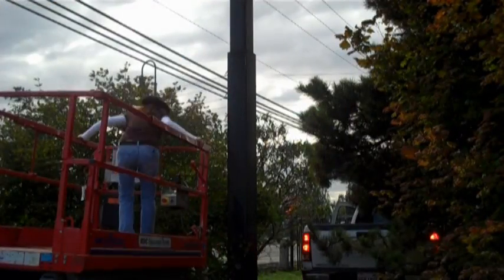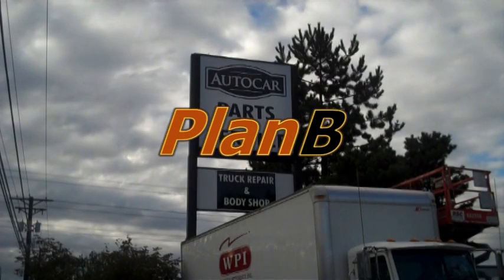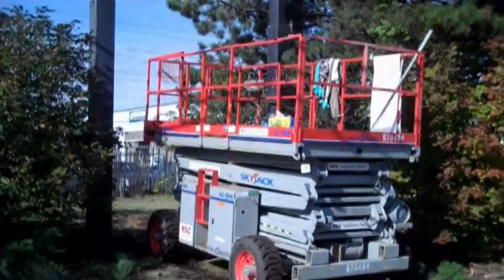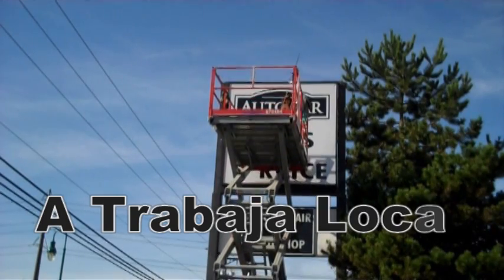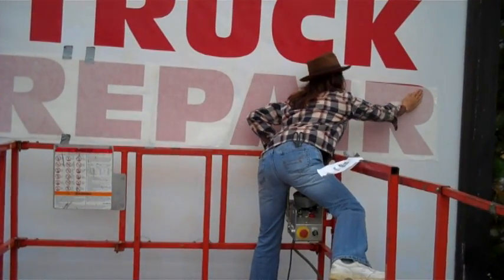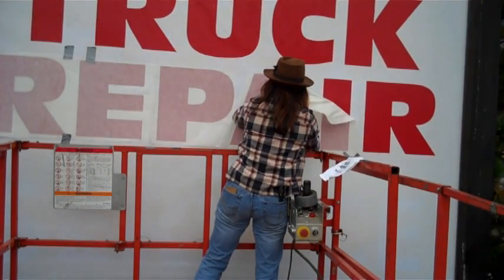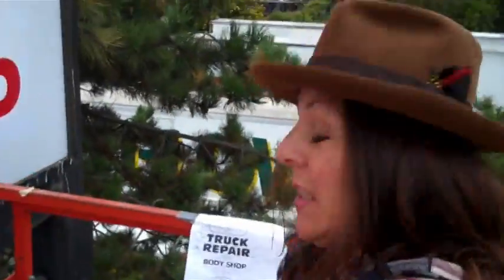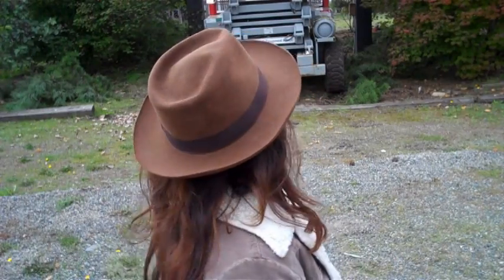Big Sign in the Sky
Doing a sign job up high in the sky can be fun!